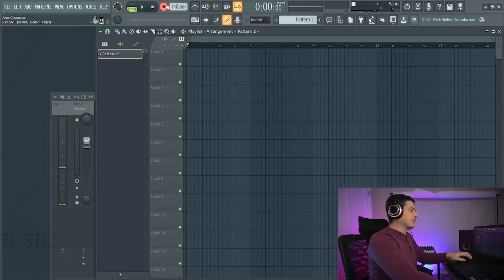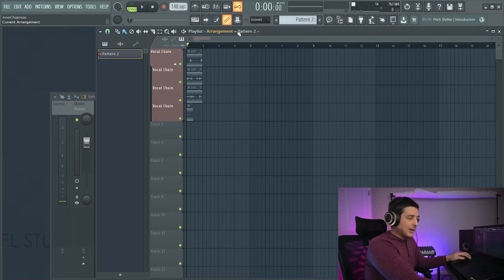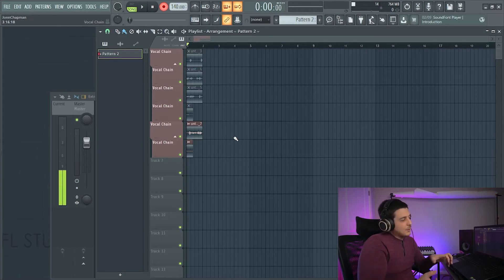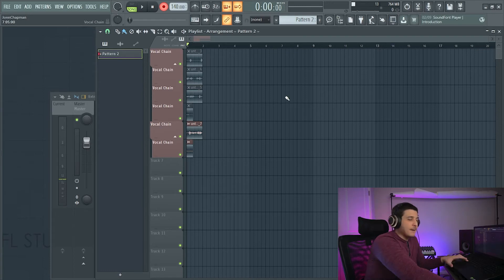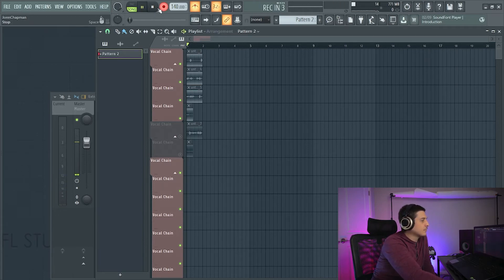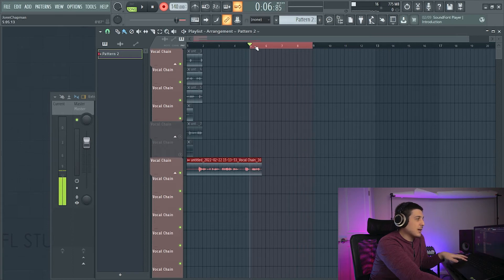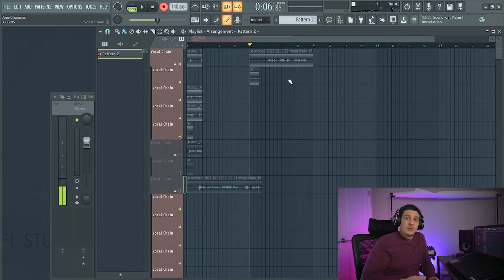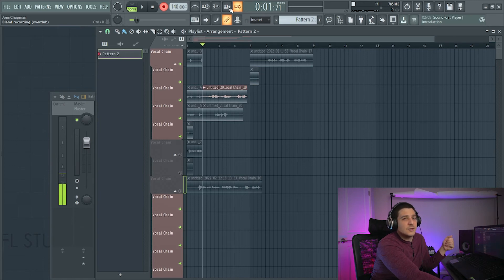How to Stop Recordings from Auto Muting in FL Studio | The Auto Mute Workflow (Blend/Loop Recording)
Whether you want your recordings to auto mute or not is up to you. In this video we show how to stop auto muting or how to engage it with the loop recording and blend recording options. Blend recording and loop recording work differently together AND separately which can be a bit complicated until you understand the basic blend recording or loop recording functionality. Join me while we simplify the blend recording and loop recording options!

⌚TimeStamps⌚
0:00 Intro
0:12 Example
0:29 Blend Recording
1:24 Loop Recording
2:26 Summary/Outro